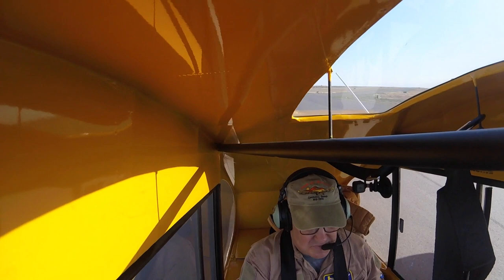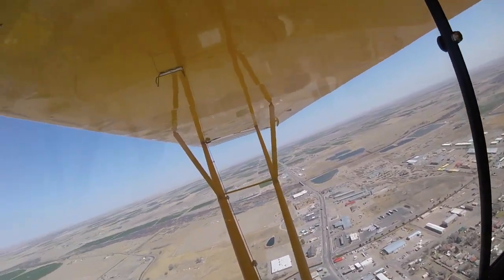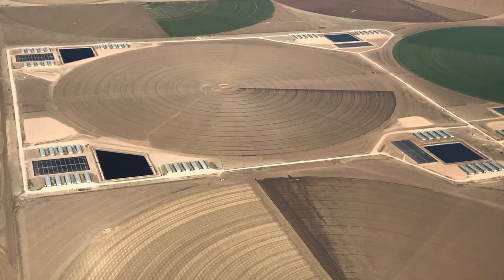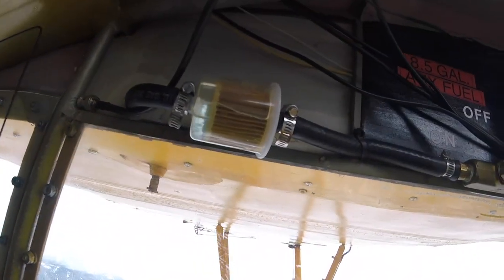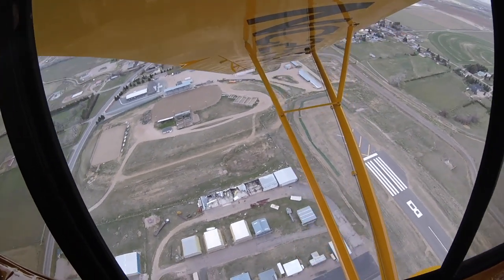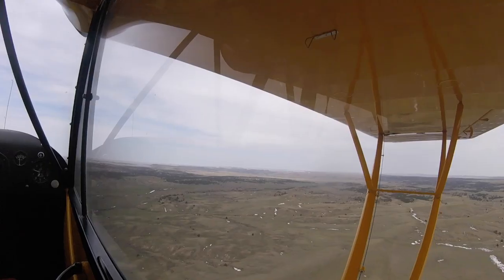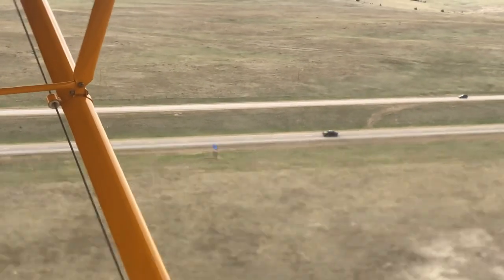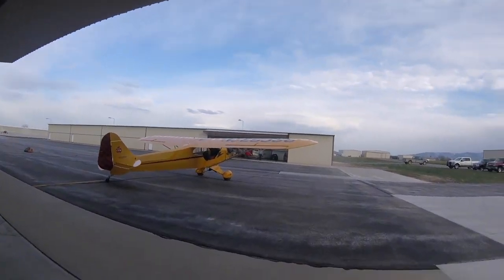J-3 Ferry Flight, Texas to Montana with Jughead Counsell, Part 2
Jughead Counsell ferries a newly restored 1939 J-3 Cub from Propwash, TX ,16X, to Whitefish, Montana, Glacier Park International, KGPI.  Come along as he deals with headwinds, tailwinds, oil leaks, fuel system malfunctions and weather.

Song: Fiesta de la Vida, by Aaron Kenny